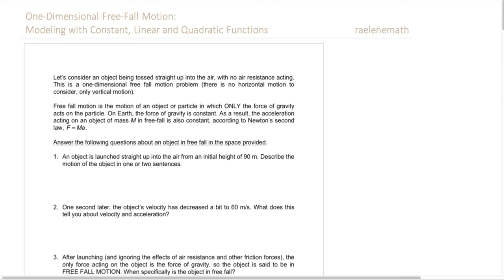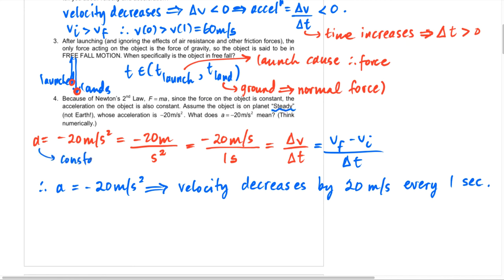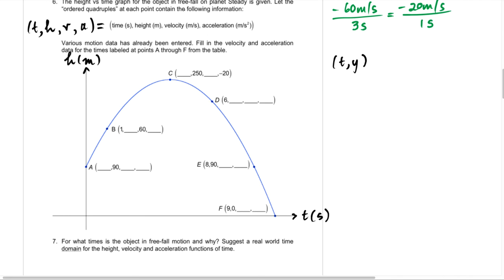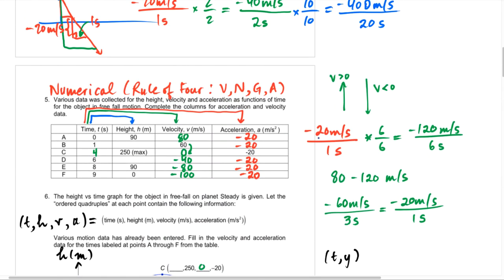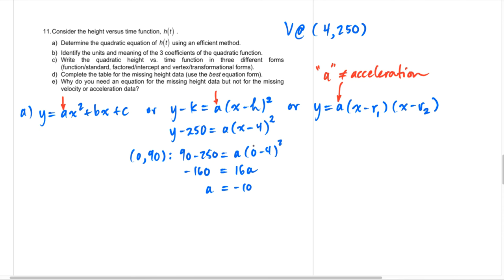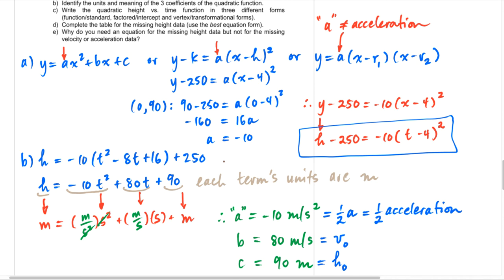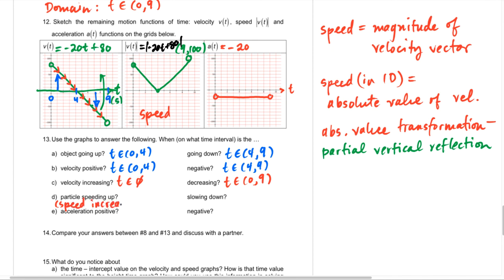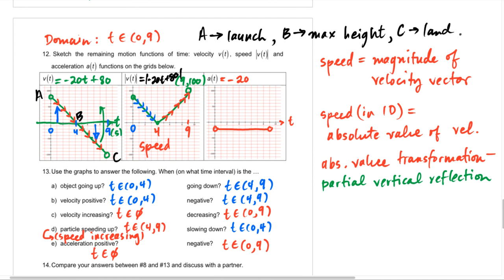You Will Fall for this Free-Fall Video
People's intuition on free-fall motion is often different from their calculations using formulas. This video shows you multiple ways to represent the kinematic quantities of free fall (position, velocity and acceleration), challenges your intuition about free-fall motion and shows you a technique that will dissolve your misconceptions about free-fall once and for all.